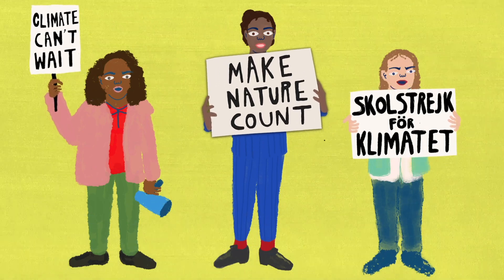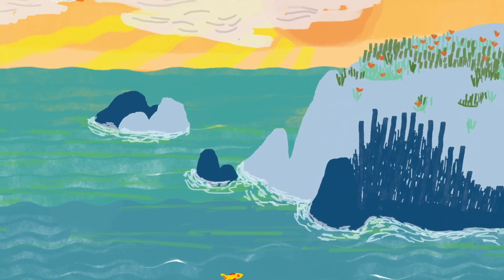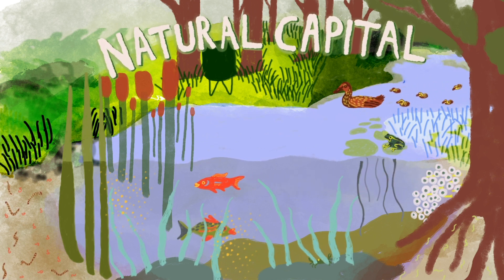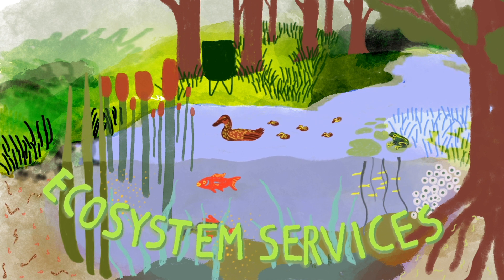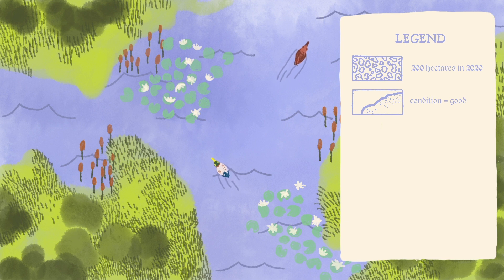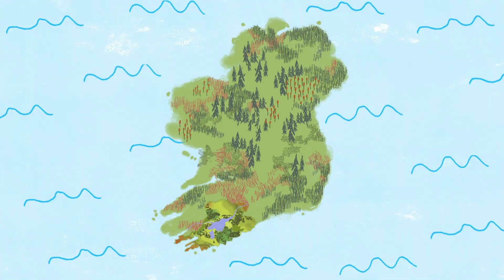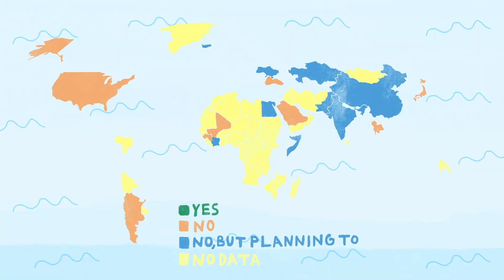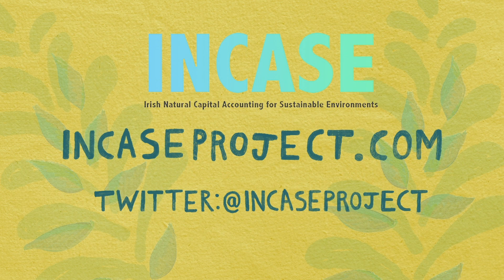Introduction to Natural Capital Accounting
This video breaks down the concept of natural capital accounting, showing how accounting for nature can help reveal many of its hidden values.

Natural capital accounting is a core part of the European Commission's Green Deal, the new EU Biodiversity Strategy 2030 and the Farm to Fork Strategy.

The video is part of a research project called INCASE, funded by the Irish Environmental Protection Agency. INCASE stands for Irish Natural Capital Accounting for Sustainable Environments, and is the first project to test and apply natural capital accounting in Ireland.

Illustrator: Annie Forrester
Animator: Aaron Ross
Script: Orlaith Delargy
Voiceover: Orlaith Delargy